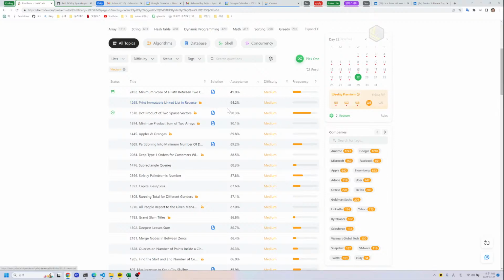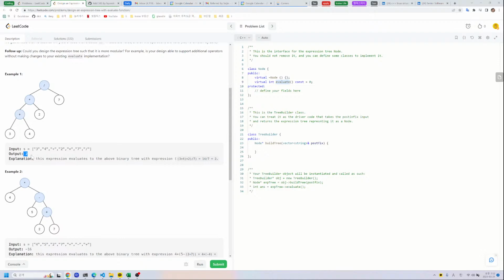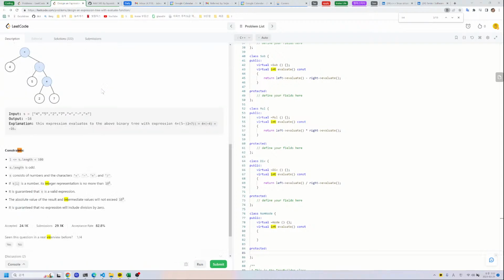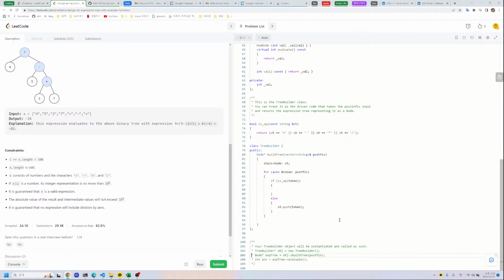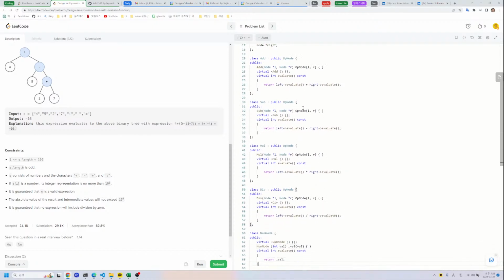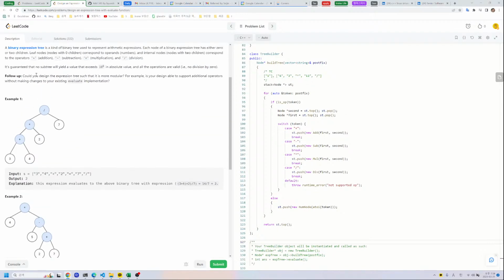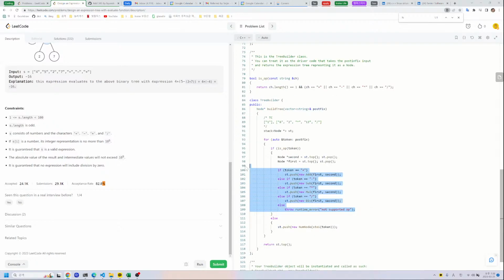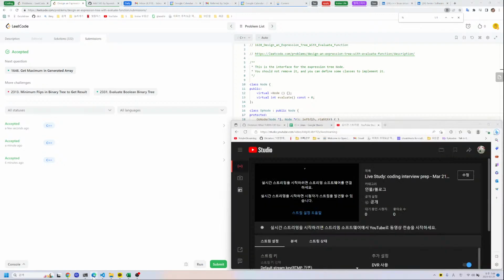Live Study: coding interview prep - Mar 21. session 2